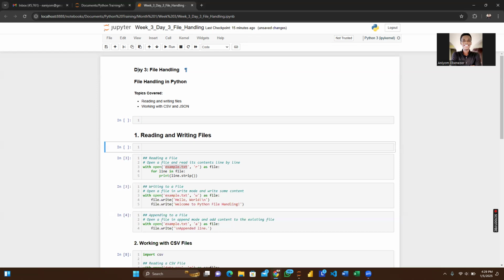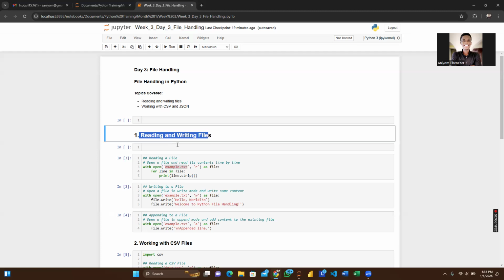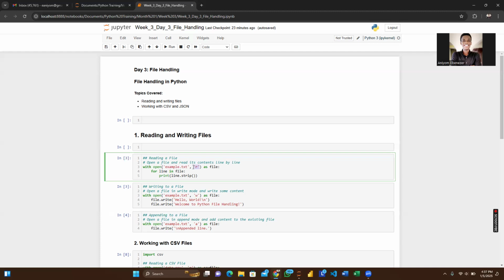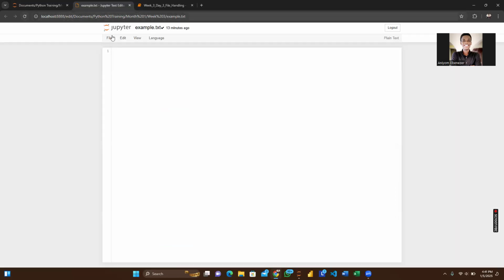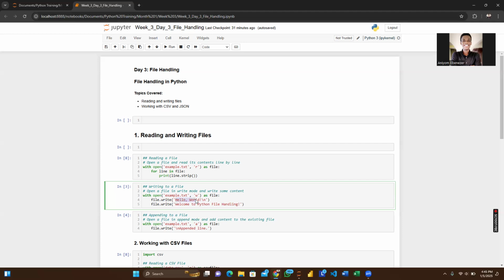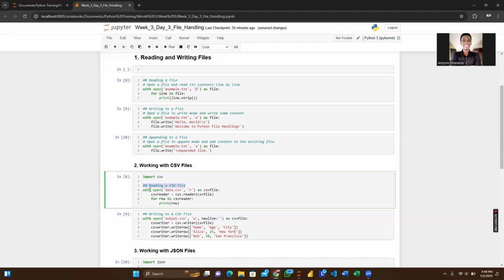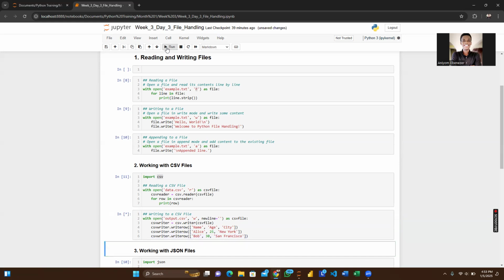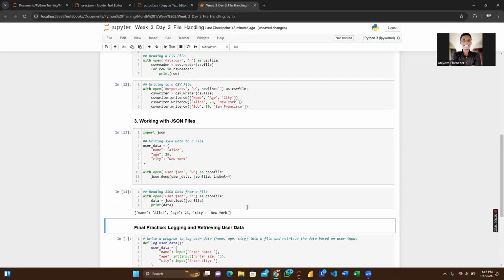Week 3 Day 3 File Handling